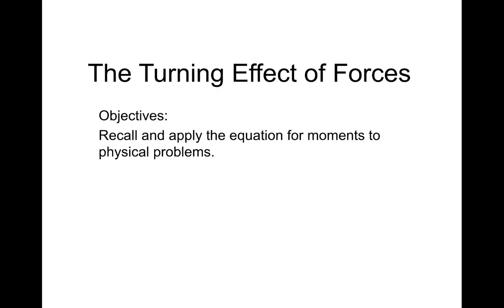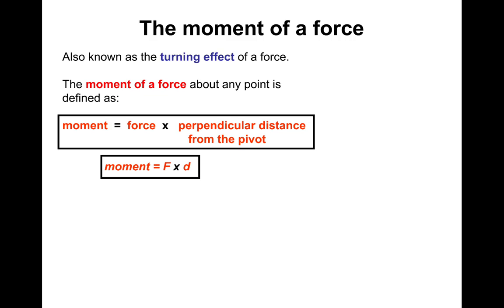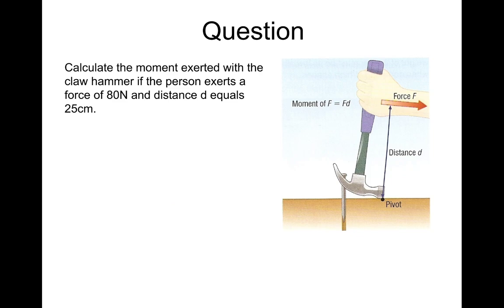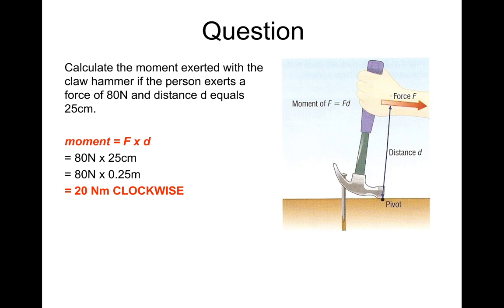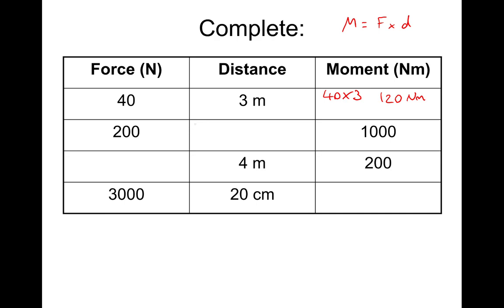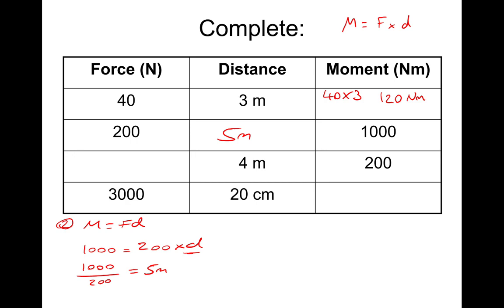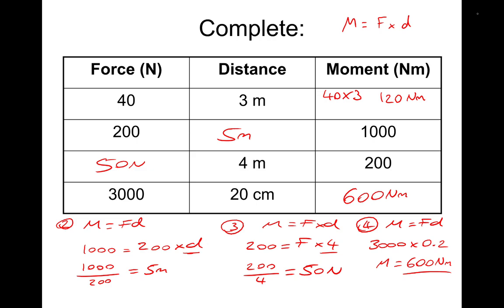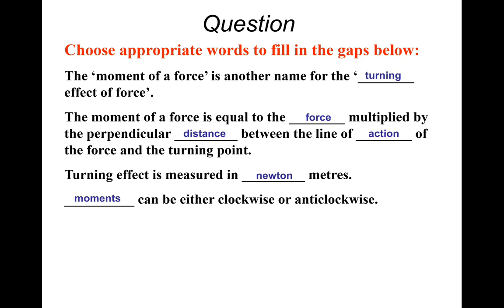GCSE Physics - Forces Lesson 12 - The Turning Effect of Forces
Forces Lesson 12